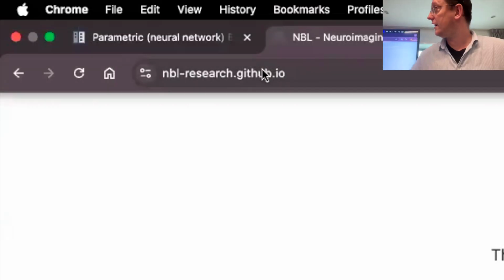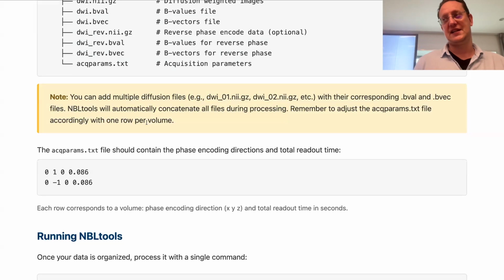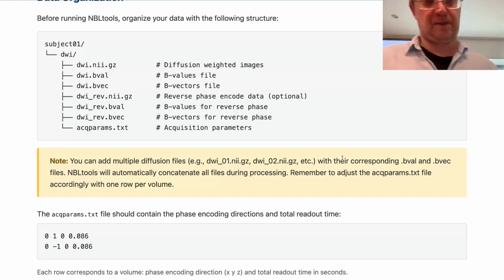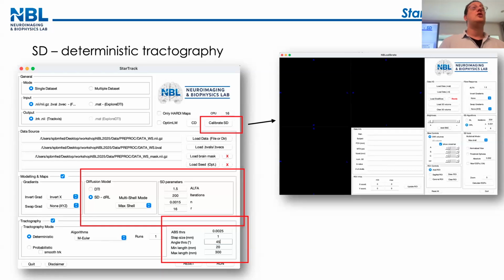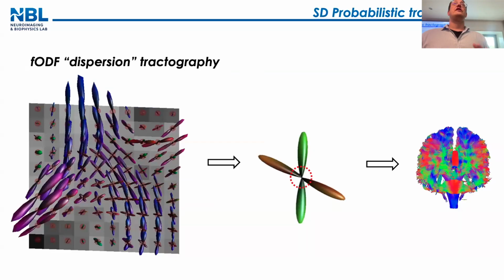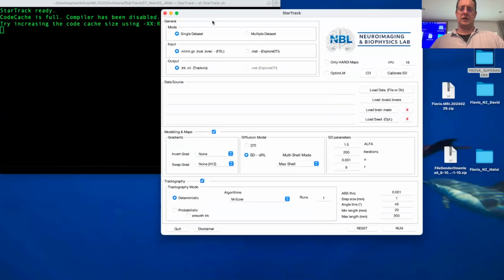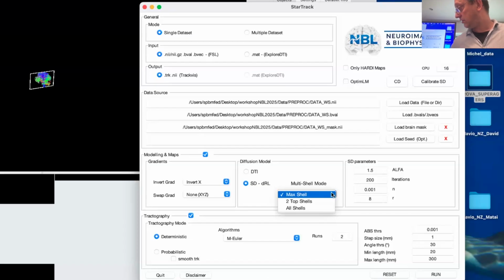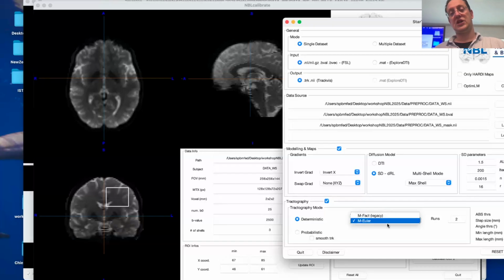4 Tutorial Diffusion data processing using Startrack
Presenter: Flavio Dell'Acqua